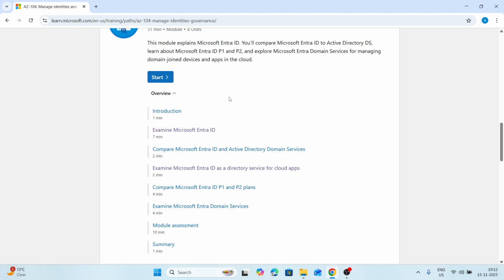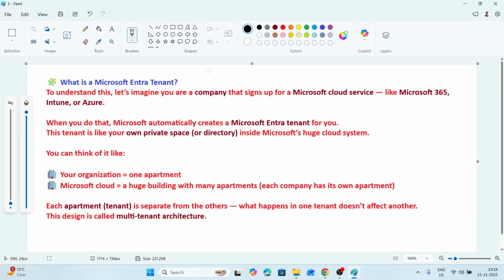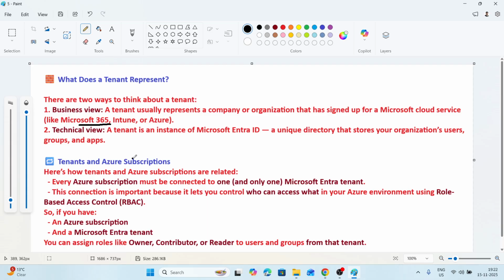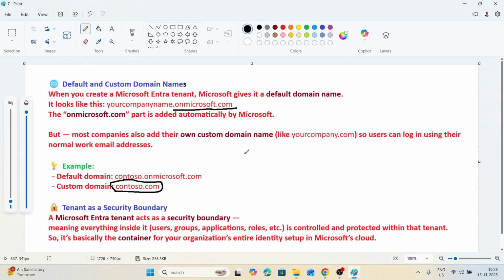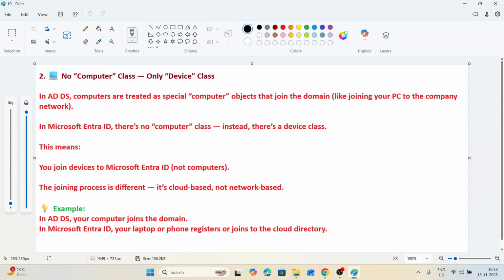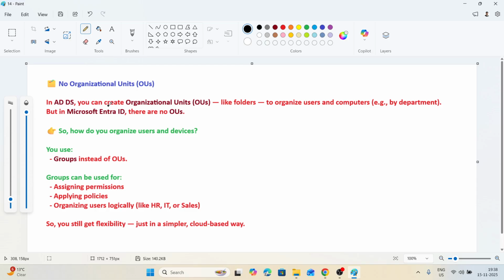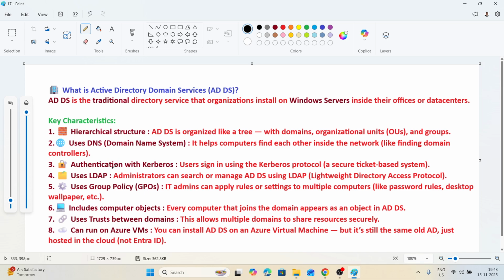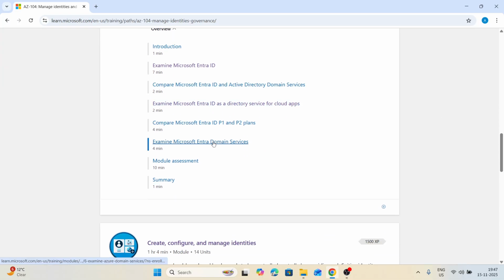Understand Microsoft Entra ID Theory - Part 1 | AZ-104 | Day 23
Welcome back to the Azure AZ-104 Training Series – Day 23!
In this video, we dive deep into Microsoft Entra ID (formerly Azure AD) and understand the core theory every beginner must know. This is Part 1 of the series where I explain concepts in a simple and practical way so you can master identity services for your AZ-104 exam and real-world Azure work.

🔍 What you will learn in this video:

What is Microsoft Entra ID?

How Entra ID works in Azure

Identity types (Users, Groups, Service Principals, Managed Identities)

Tenants, Directories & Subscriptions relationship

Why Entra ID is important for cloud security

Real-world understanding for beginners

If you're preparing for the AZ-104 Microsoft Azure Administrator exam or want to strengthen your cloud foundations, this session is perfect for you.